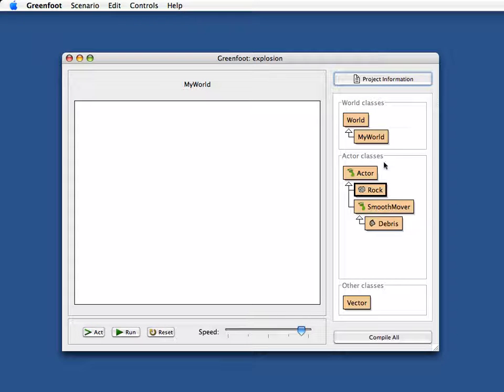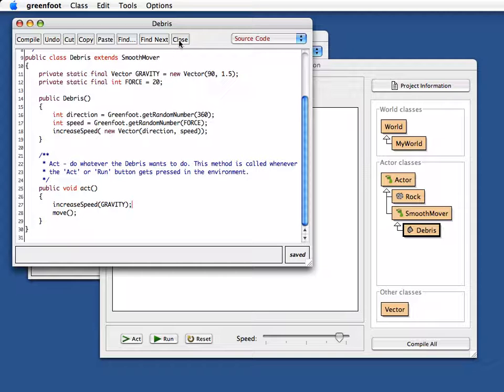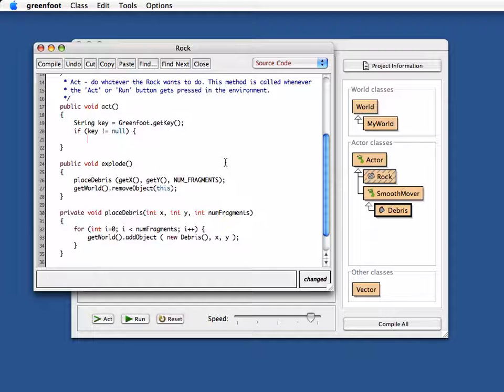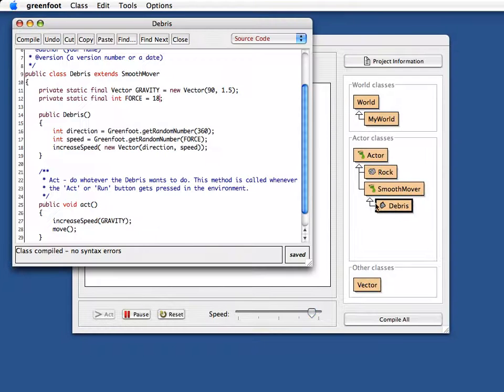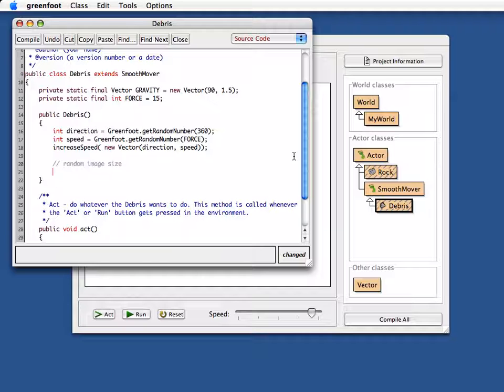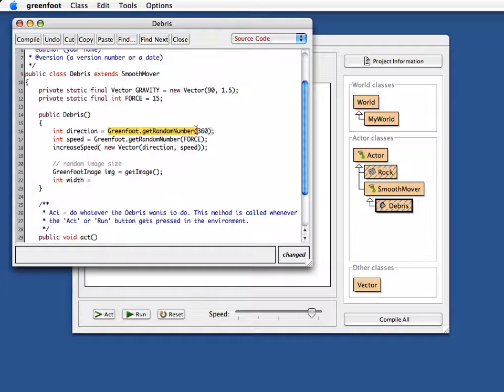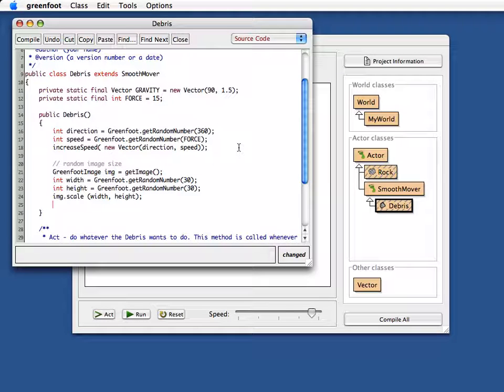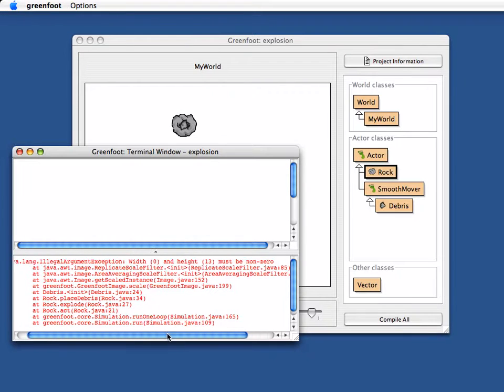Creating explosions (Part 4 of 5) (Greenfoot programming)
From the series "Game Programming with Java and Greenfoot: Making things explode (part 4 of 5).